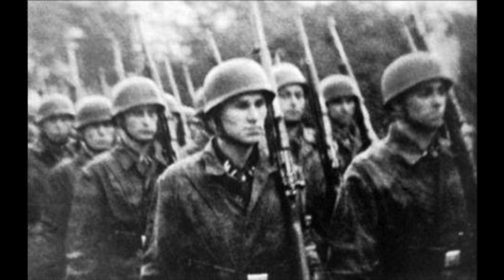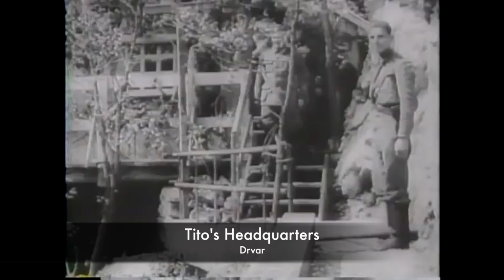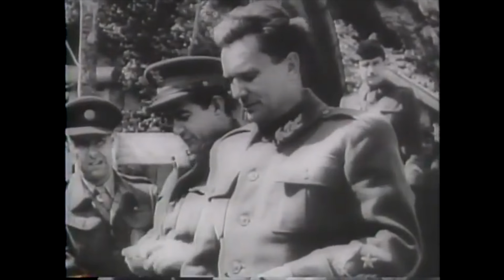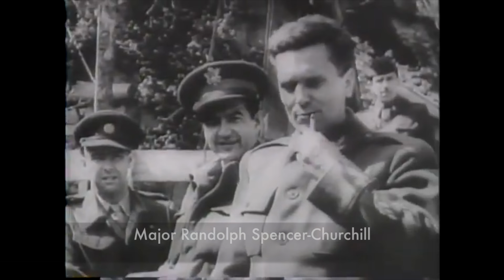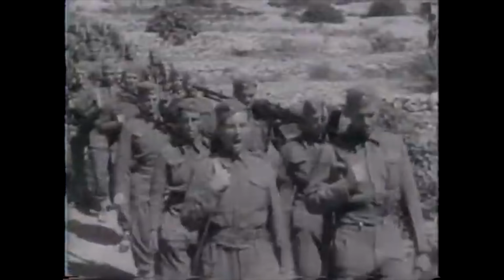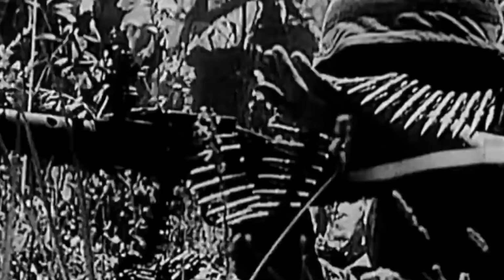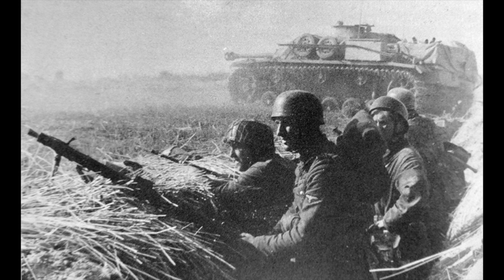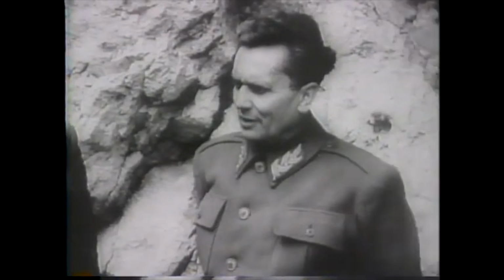SS Parachute Assault - Yugoslavia 1944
The story of the daring SS parachute raid to kill or capture Yugoslav communist leader Josip Tito in 1944.

Dr. Mark Felton is a well-known British historian, the author of 22 non-fiction books, including bestsellers 'Zero Night' and 'Castle of the Eagles', both currently being developed into movies in Hollywood. In addition to writing, Mark also appears regularly in television documentaries around the world, including on The History Channel, Netflix, National Geographic, Quest, American Heroes Channel and RMC Decouverte. His books have formed the background to several TV and radio documentaries. More information about Mark can be found

Credits: US National Archives; Bundesarchiv